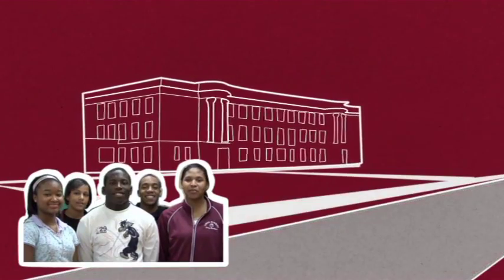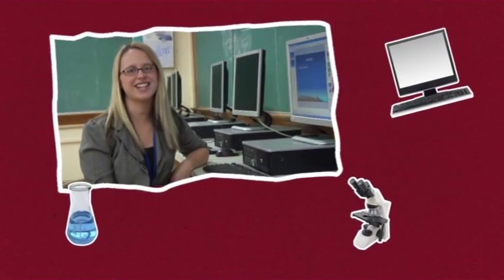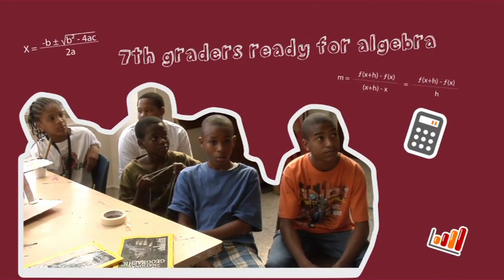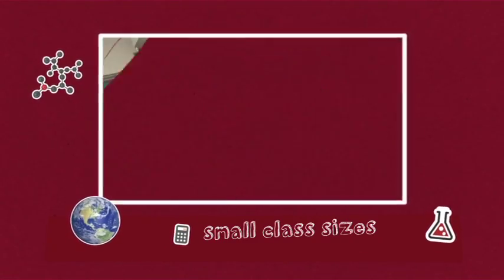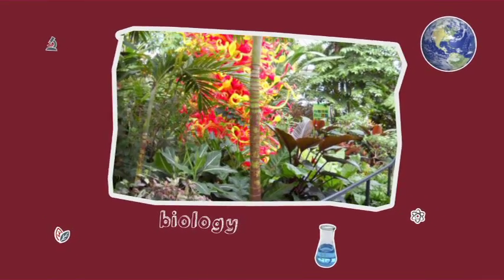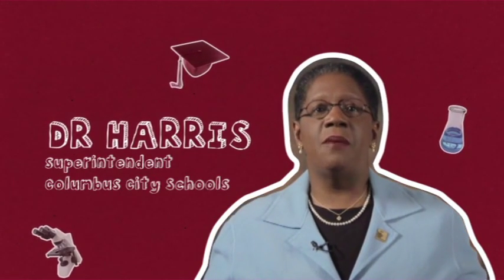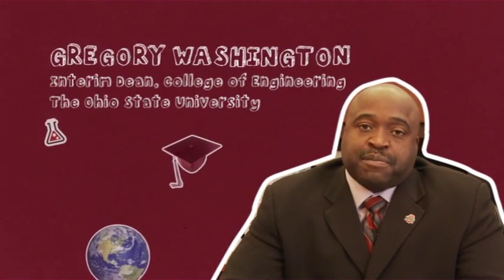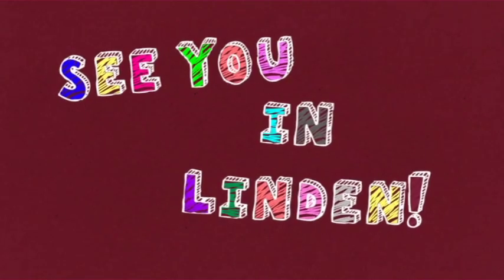"Learning in Linden" - Provided by Linden-McKinley STEM Academy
Linden McKinley STEM Academy Program